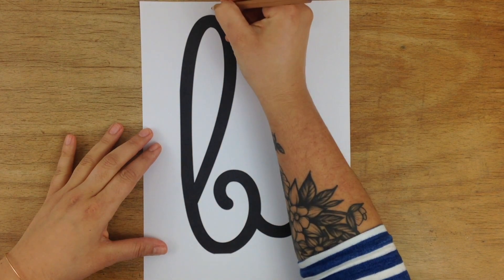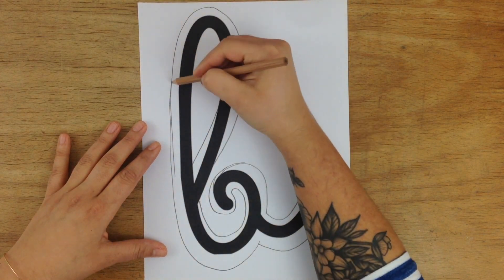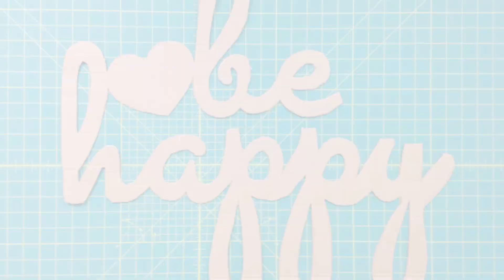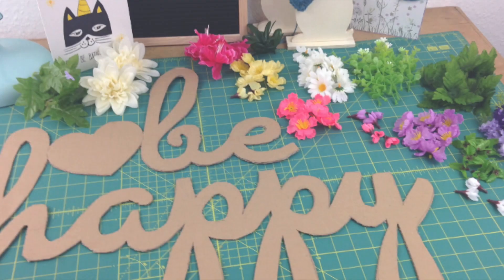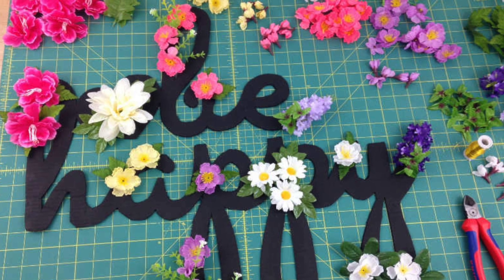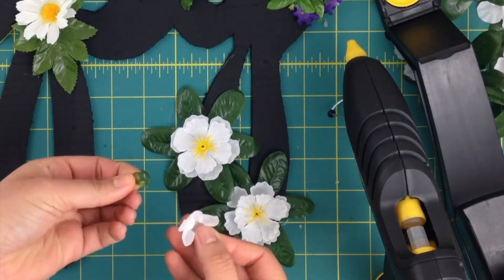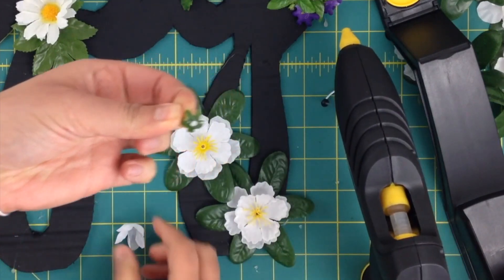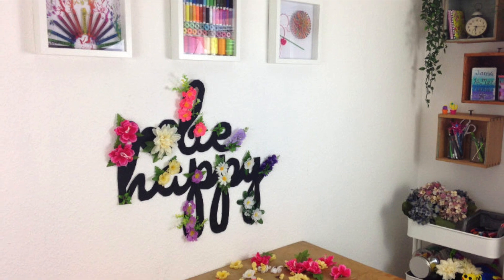DIY cut out cardboard lettering ♥ floral motivational sign ♥ BE HAPPY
In this video, you’ll learn how to make a happy flower wall art from recycled cardboard, leftover chalk paint and silk flowers from goodwill or the dollar store.

This project cost me about $ 3 in spring flowers.

RESOURCES MENTIONED:

★How to DIY chalk paint ★ Whoops, this tutorial is not done yet.

More projects to use up those wonderful silk flowers are coming soon.

If you are new here:
Welcome! My name is Habiba and I blog over I love life, laugh loud and often and I love to DIY and create new things on a budget! Eating, relaxing, and travelling aren’t bad either.

🎼 MUSIC 🎼
The very fitting song „Flowers“ is from the amazing and talented DJ Quads. Here is the link to his Soundcloud